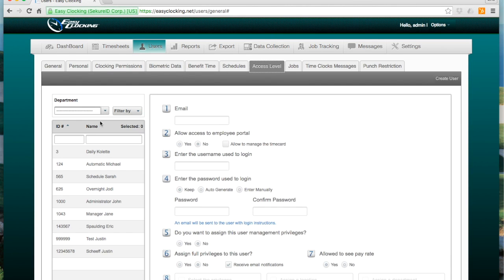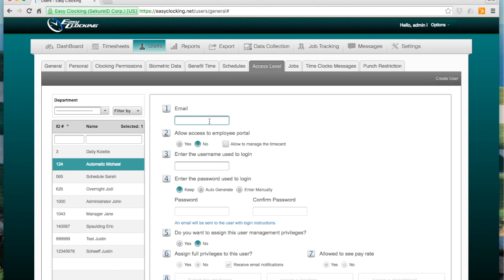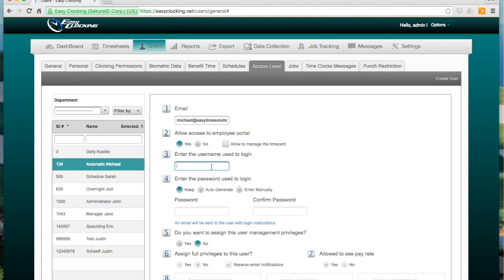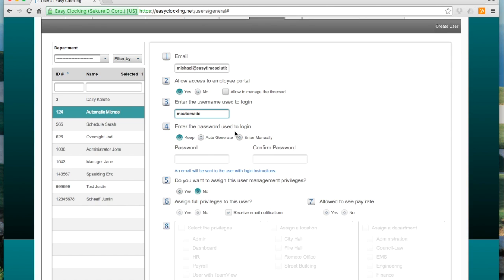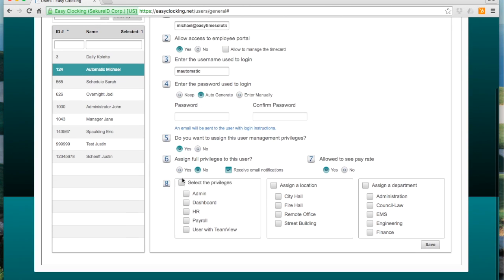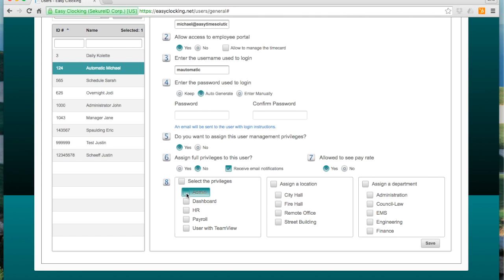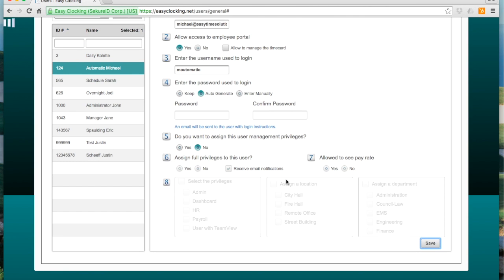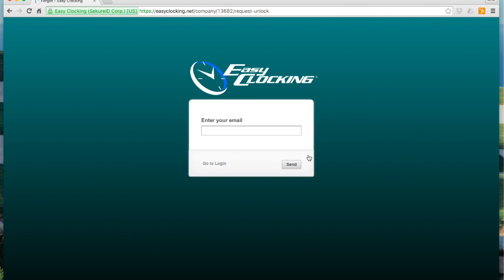User Access Levels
This video is about User Access Levels